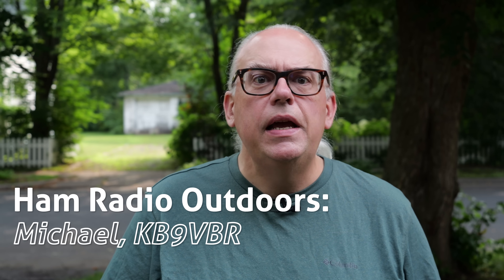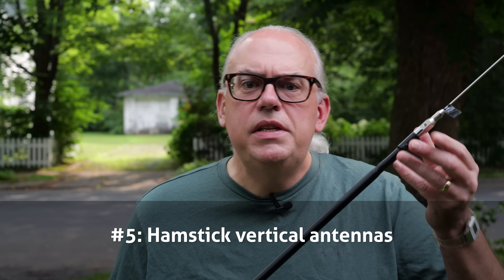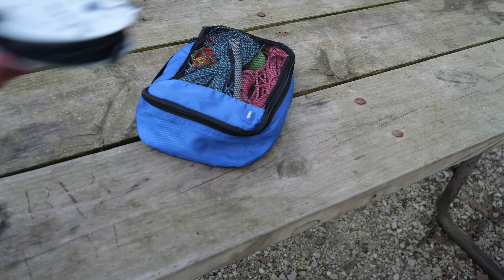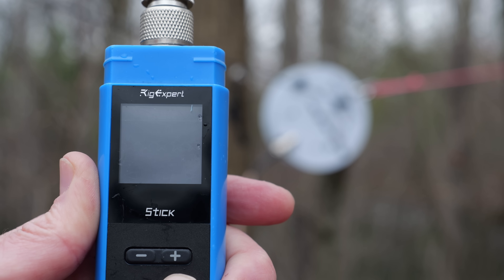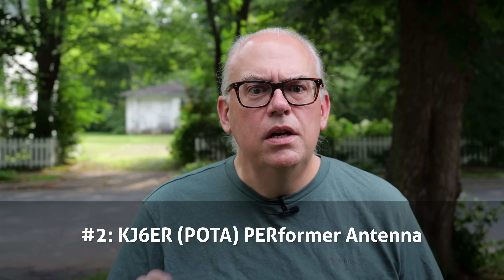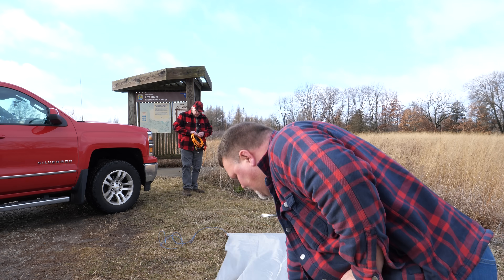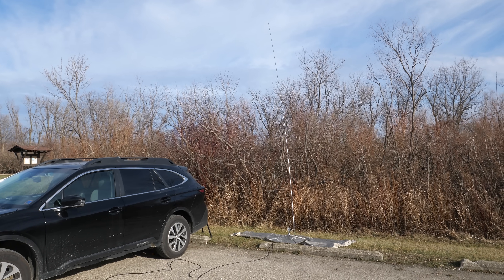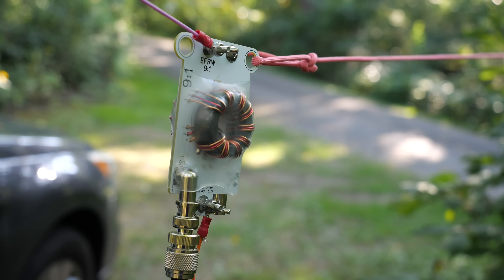My Top Pick for Portable Antennas May Surprise You!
A frequent question I get is "What's the best antenna for portable operation?" After 150  POTA activations in the last year, I scoured my notes and logs and came up with my FIVE favorite antennas for Parks on the Air.

Shark Mono Band Verticals 5 pack standard (10, 15, 20, 40, 75 meter)
Magnet Mount Antenna Base
Shark Antennas quick disconnect

4 - End Fed Half Wave Antenna
Flatlanders EFHW antenna

42x108 inch Faraday Fabric
Jaw Mount Antenna Clamp
SO-239 stud mount for jaw clamp